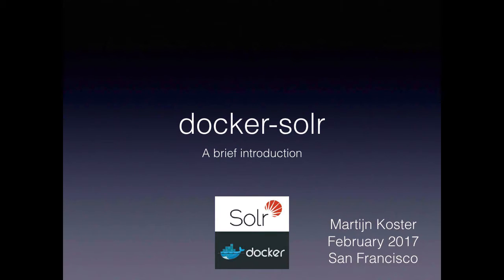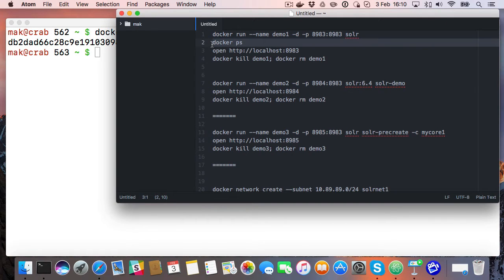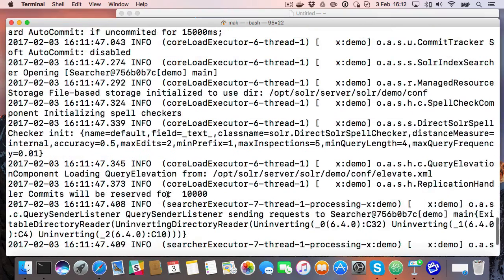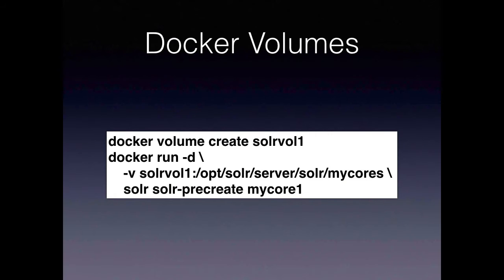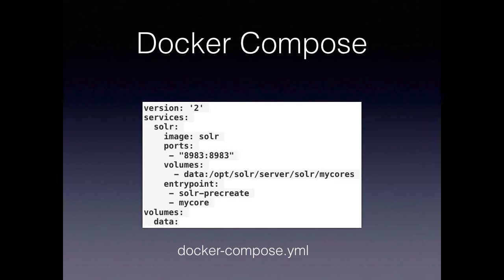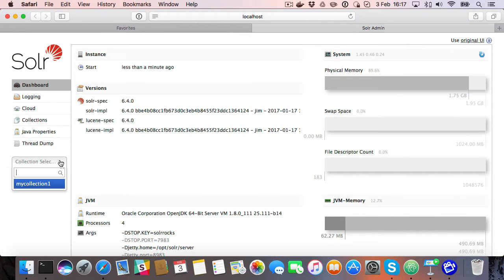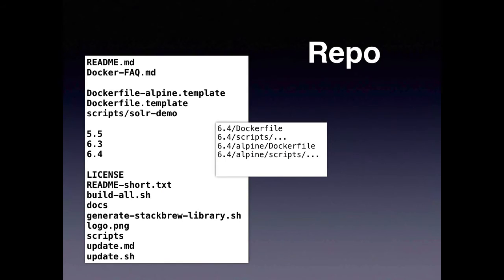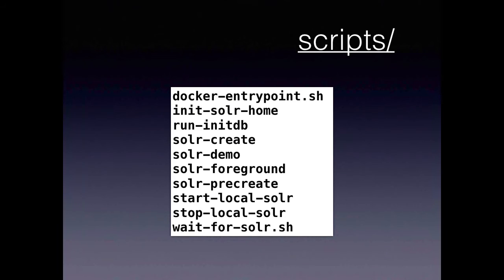Docker-solr presentation 2017 SF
An introduction to docker-solr. There are some simple demos of starting Solr under docker, loading data, and a SolrCloud cluster configuration. The second part talks about the docker-solr github repository and development process.